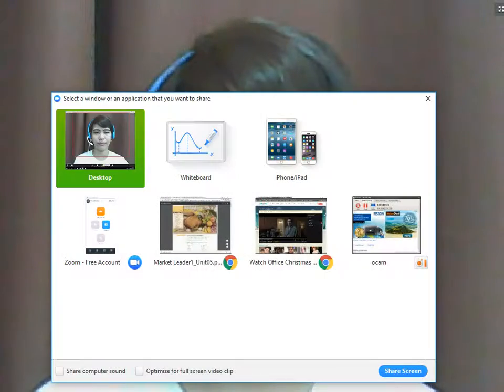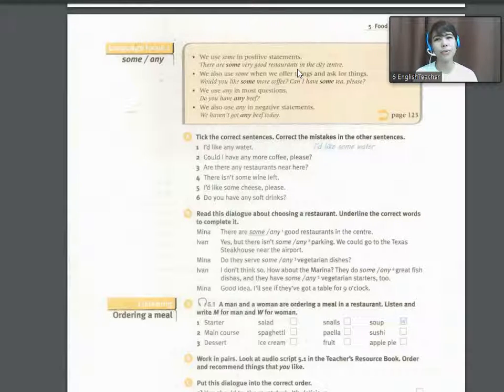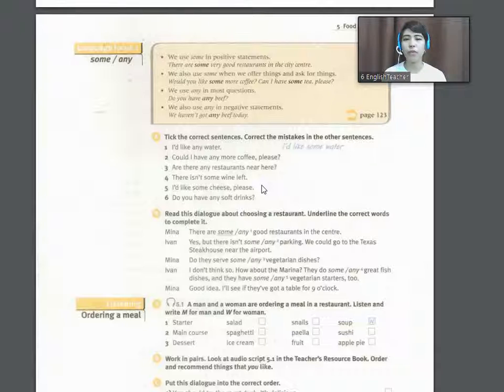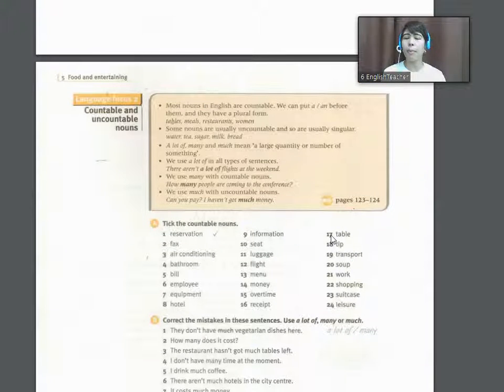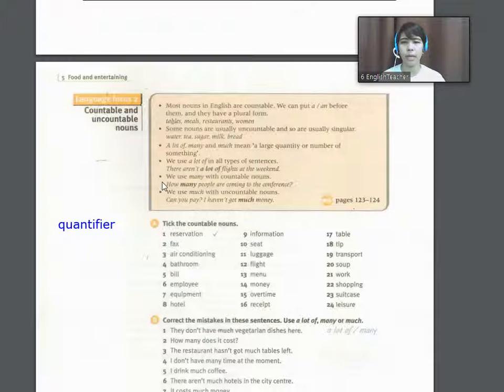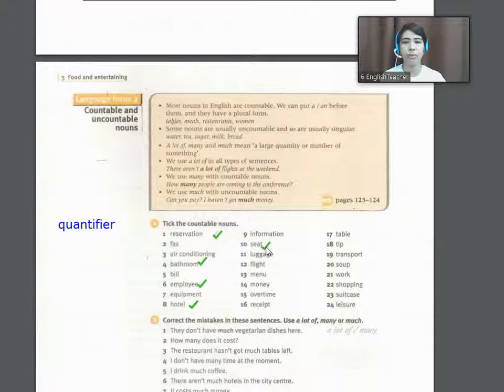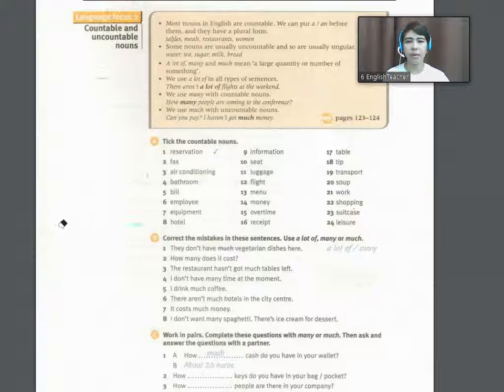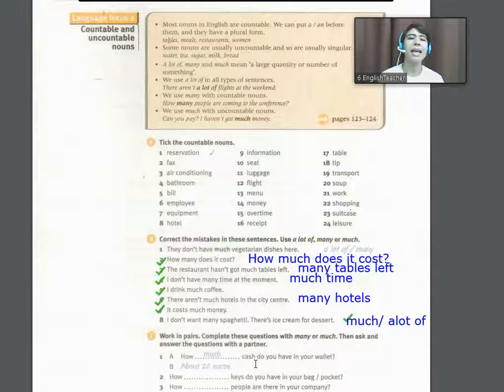Mango Business English: Grammar & Writing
Topic: C29-C30
-Some and Any
-Countable and Uncountable Noun